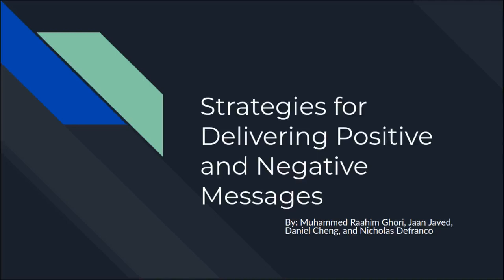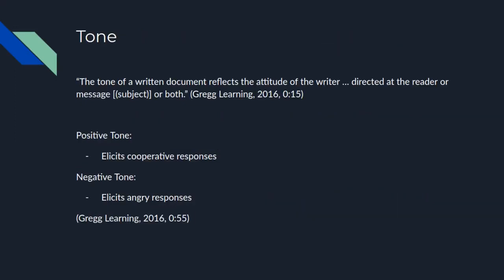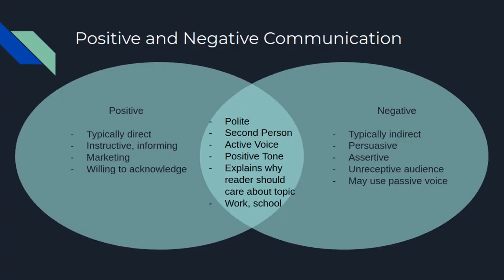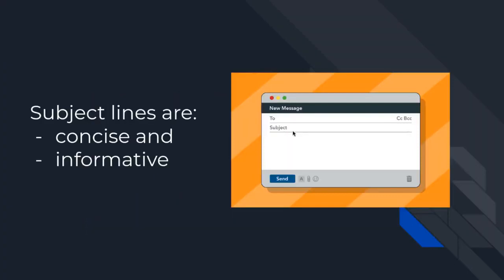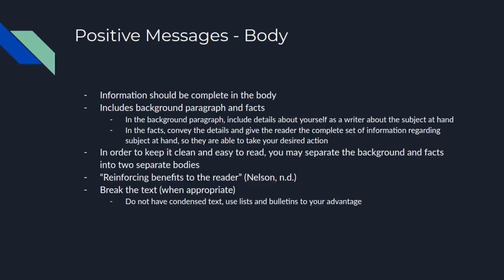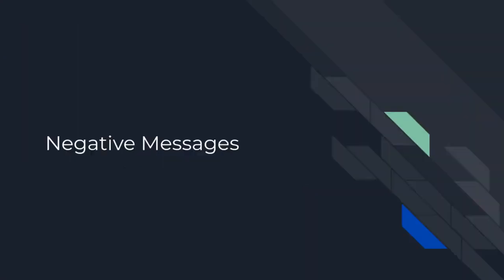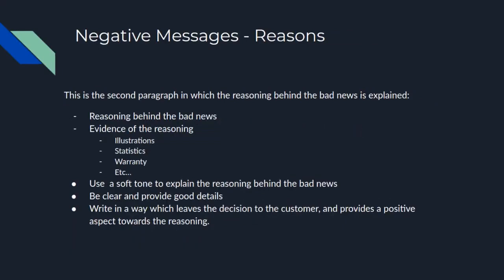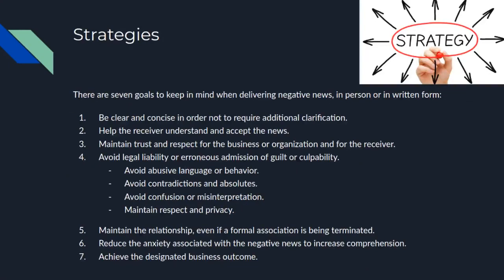Strategies for Delivering Positive and Negative Messages